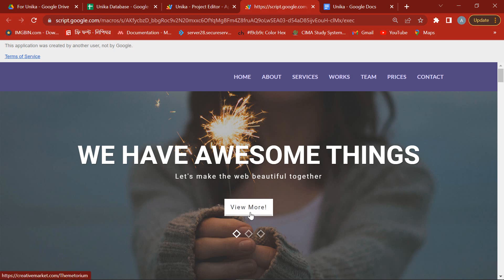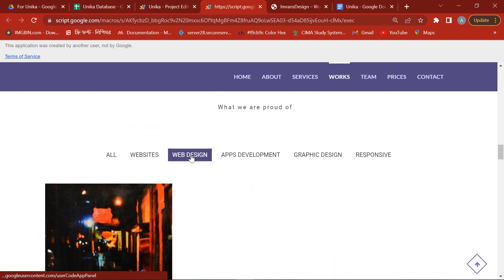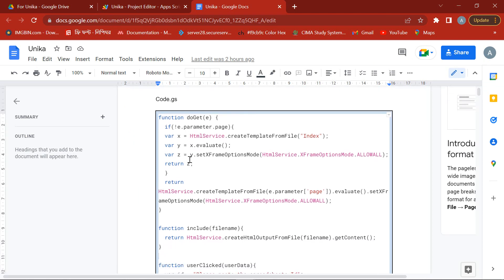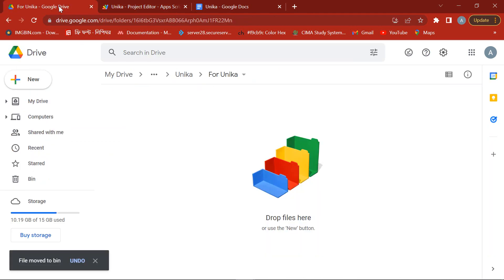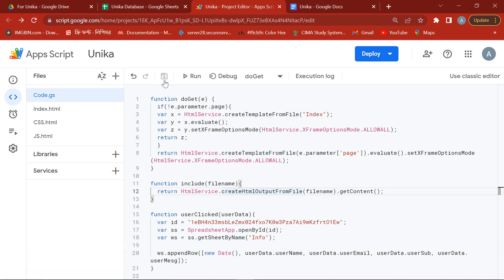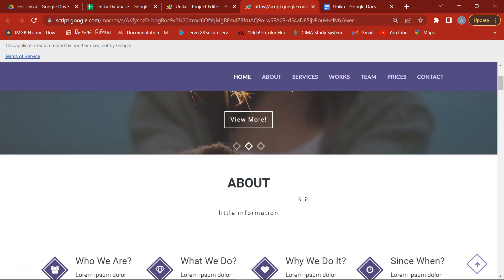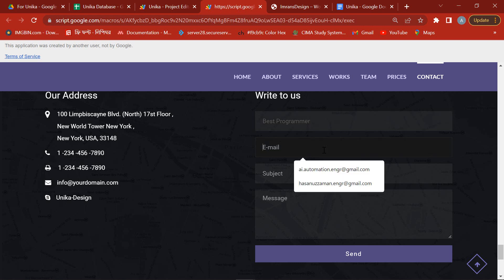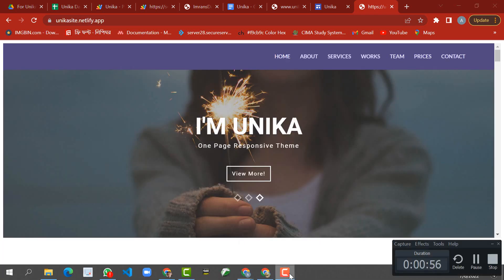Create Website with Google Apps Script - Free Source Code (No.03)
Easily create your Professional Website with Google Apps Script for your Freelancing Profession and share your Web App link with everyone. If you want you can promote your web link through my website...

If you want to  learn Google Apps Script very easily, you can visit this playlist of my channel